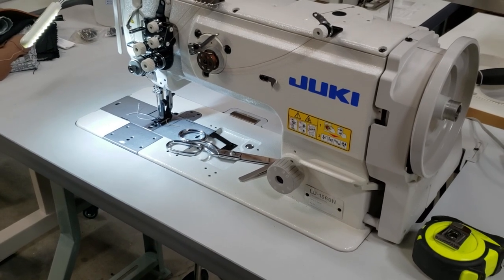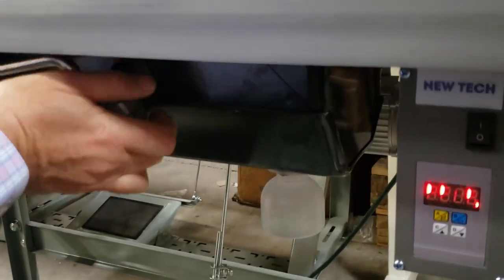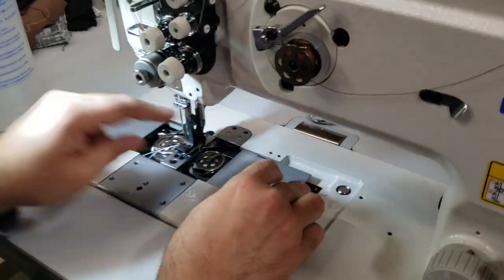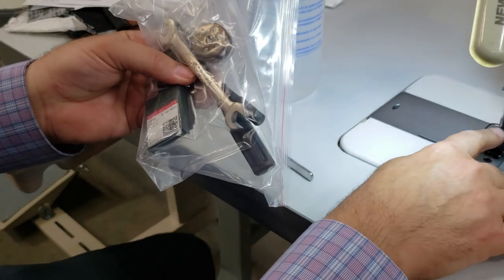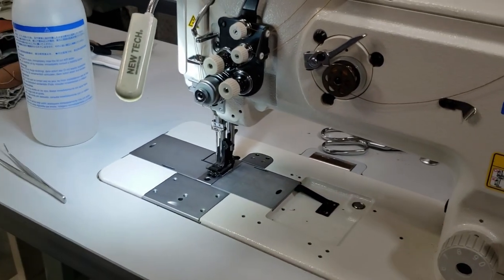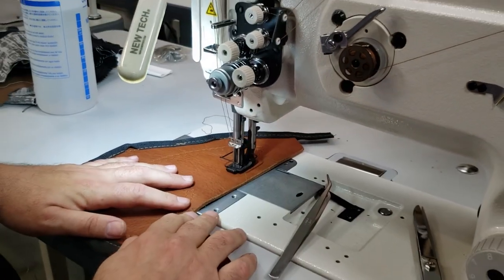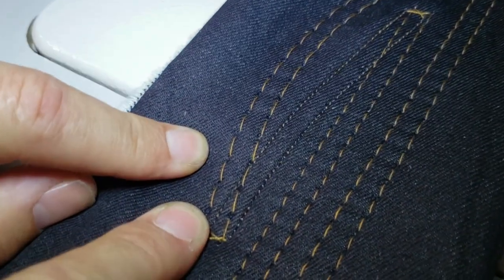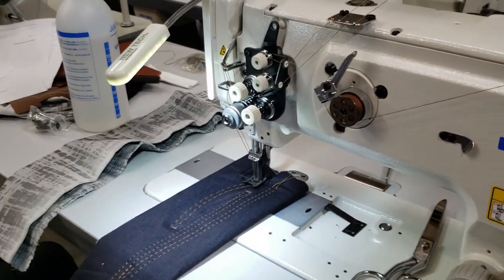Product Showcase - Juki LU-1560N Industrial Sewing Machine- Goldstartool.com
Today, David showcases the features of and how to use the Juki LU-1560N industrial sewing machine.